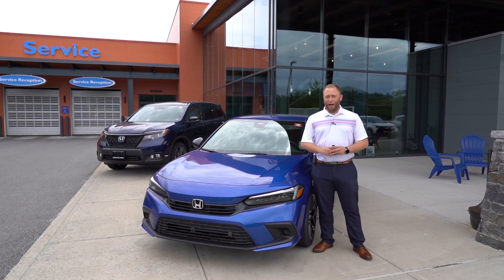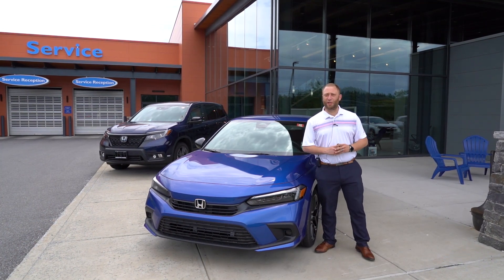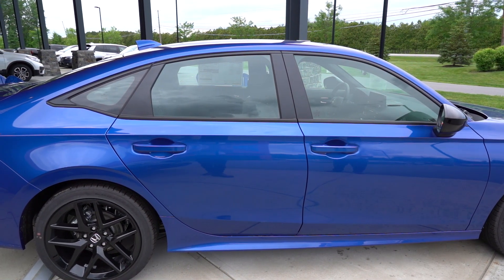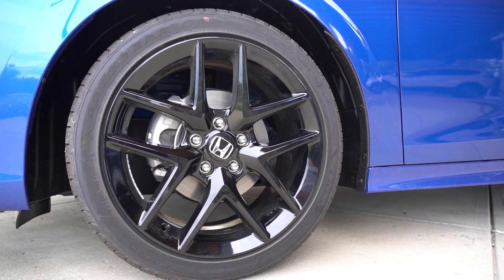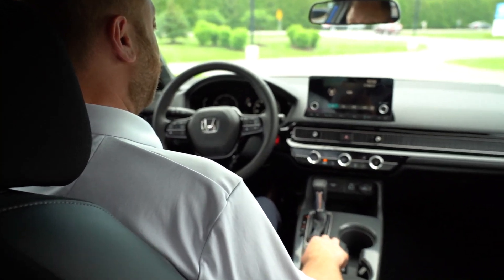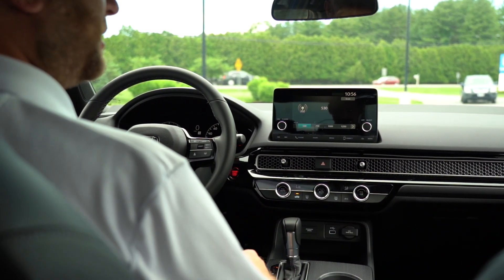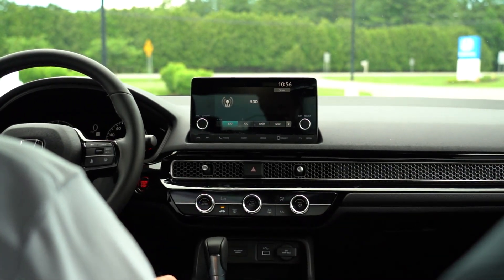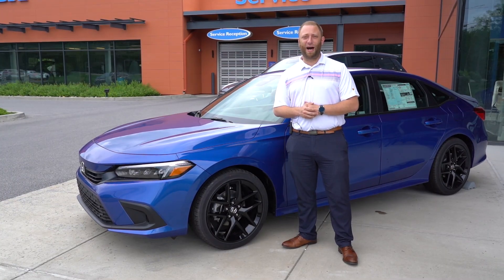2022 Honda Civic - What's New?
Learn about the amazing new features and styling of the 2022 Honda Civic. It is the safest and sportiest Civic yet!

It is equipped with some awesome new features like Traffic Jam Assist and wireless Apple Carplay/Android Auto.

Chat with us 24/7!